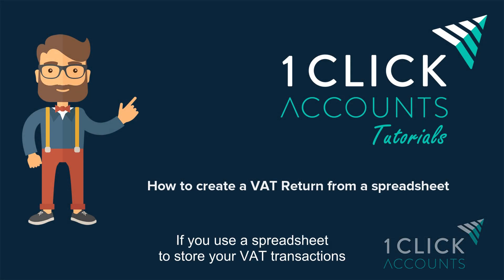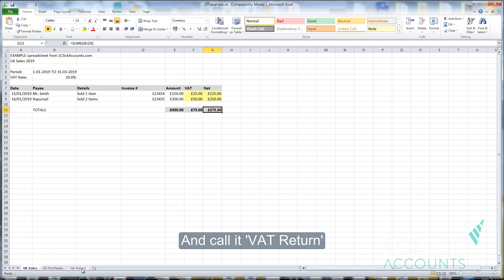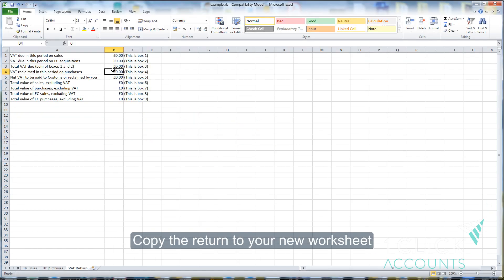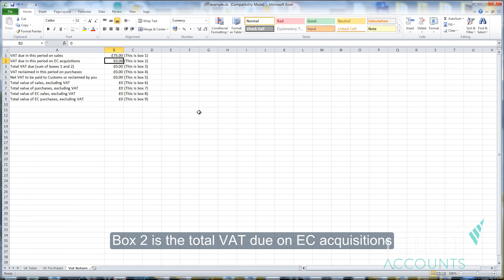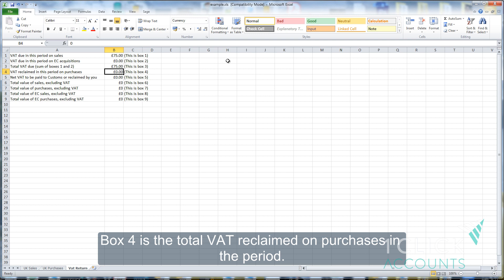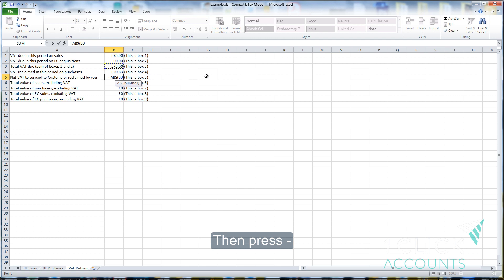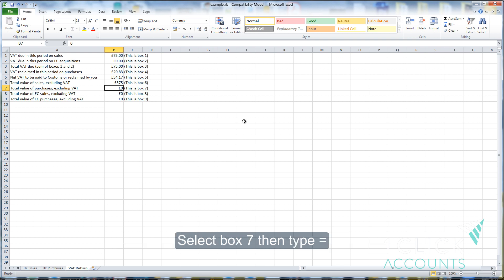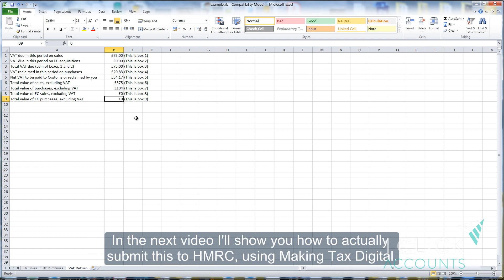Mastering VAT: How to create VAT Returns from a spreadsheet. VAT Tutorial from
Ready to use Making Tax Digital for VAT? This tutorial covers:

* How to create a VAT Return from a spreadsheet
* How to digitally link your VAT Return with your transaction records
* What each box in the VAT Return means, and how it is calculated
* This method works for any spreadsheet, from any source, including Excel, Apple Numbers, Google Sheets, Open Office, etc.

If you use a spreadsheet to store your VAT transactions, you can submit VAT Returns with Making Tax Digital.

In this video, I'll show you exactly how to do that.

You can download the example CSV file in this video

This tutorial is part of the Making Tax Digital Tutorial series from GoFile

Create and Submit your Making Tax Digital Tax returns from any software, including Sage, Quickbooks, Money, or even your own Excel Spreadsheets.